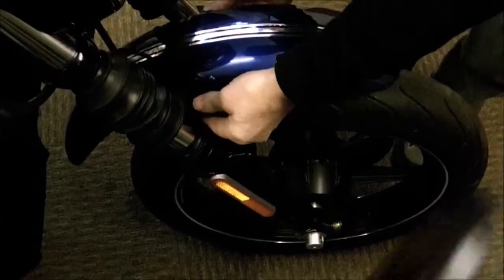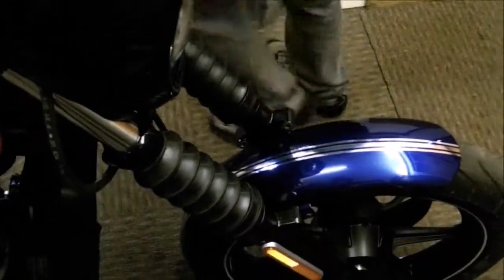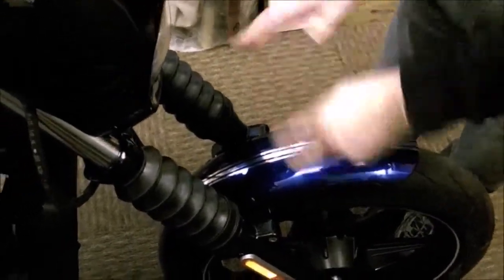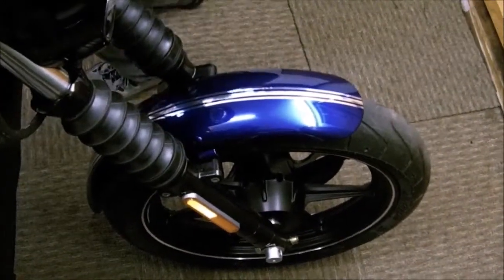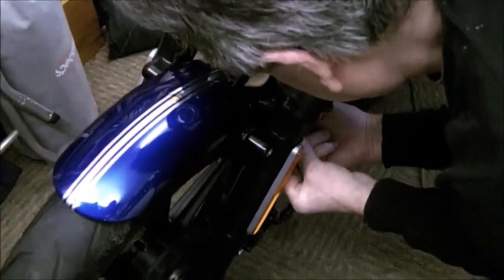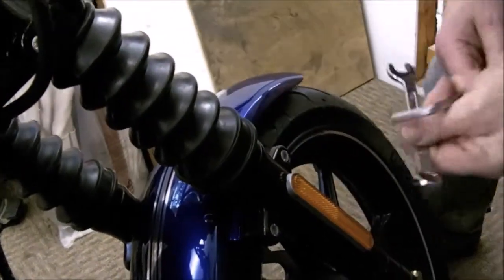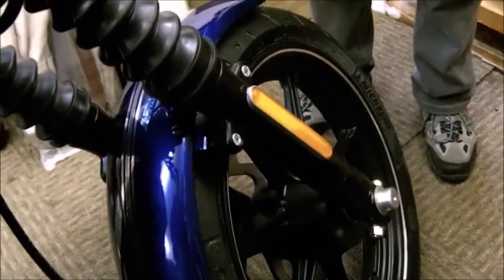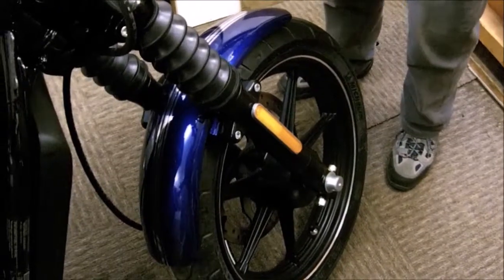H-D XG 750 Street #25 Front mudguard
Description: A how to on a Harley XG 500 / 750: Front mudguard removal and refitting. Part 02 of 02